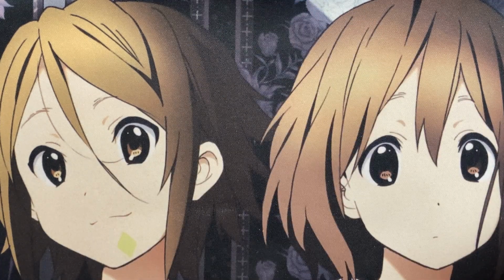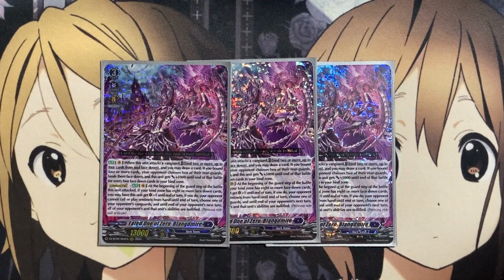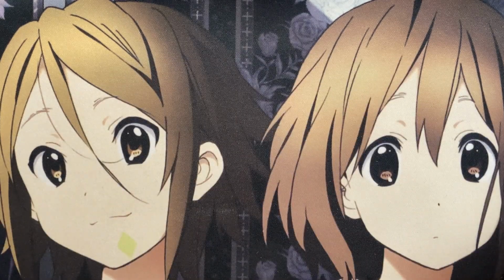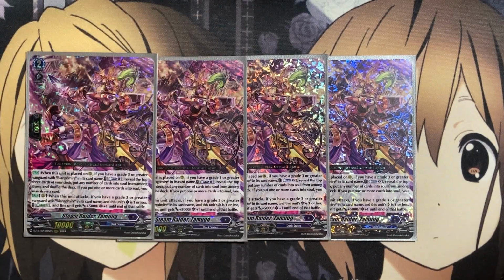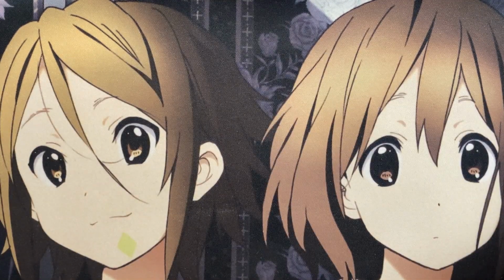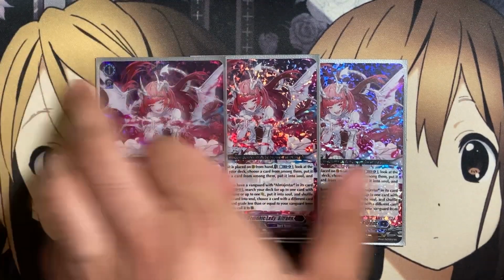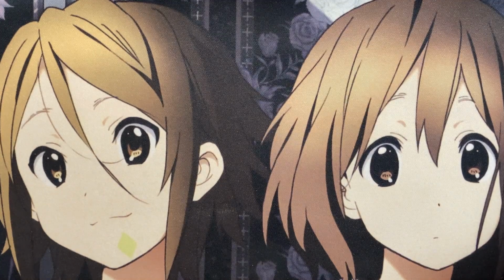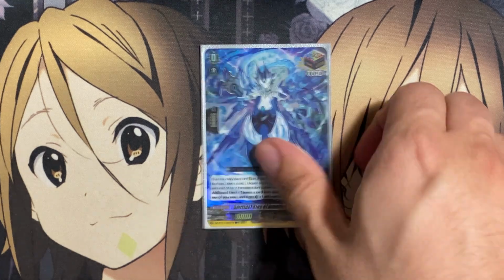My Blangdmire Cardfight Vanguard Deck Profile for June 2024